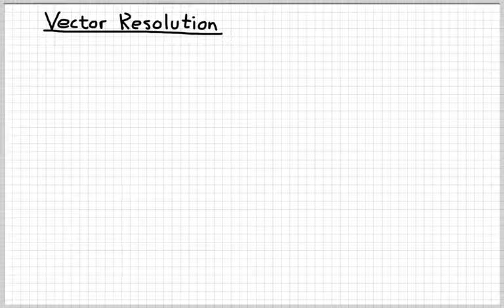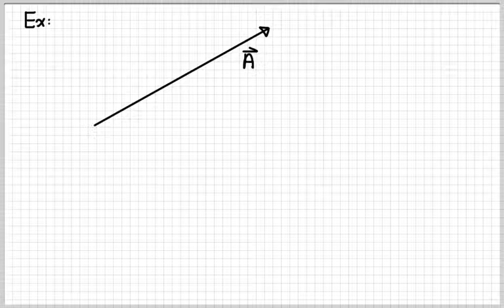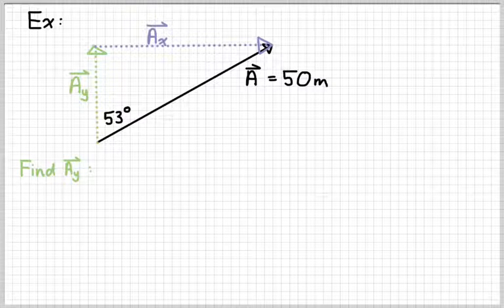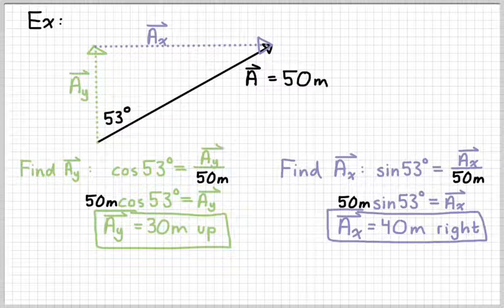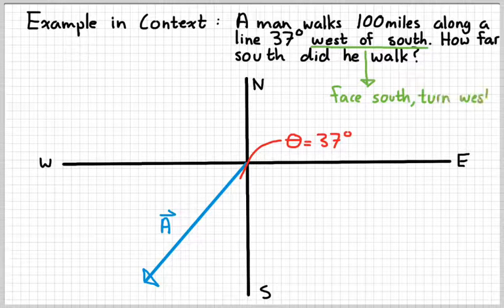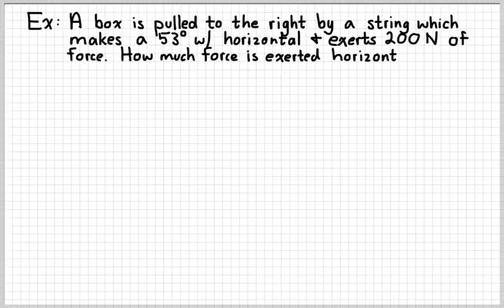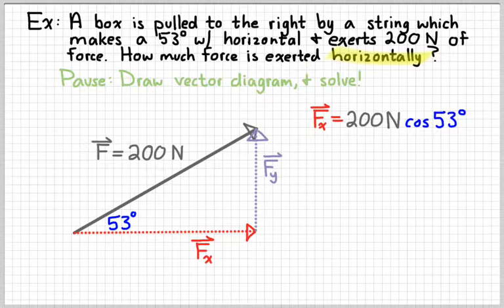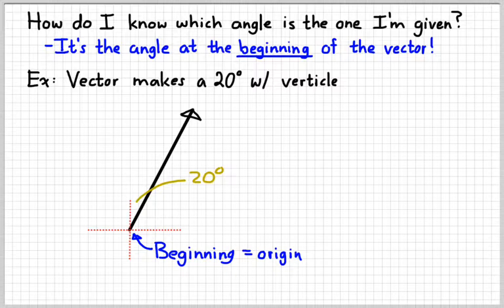AP Physics 1 (Summer Assignment) - Vector Resolution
Yeah, you can add vectors?  But can you take them apart?